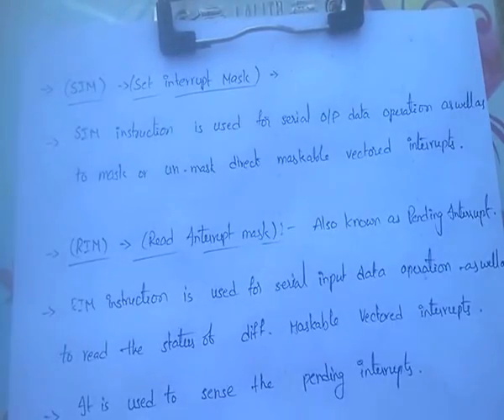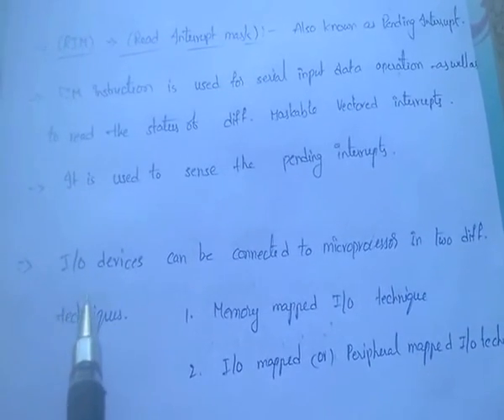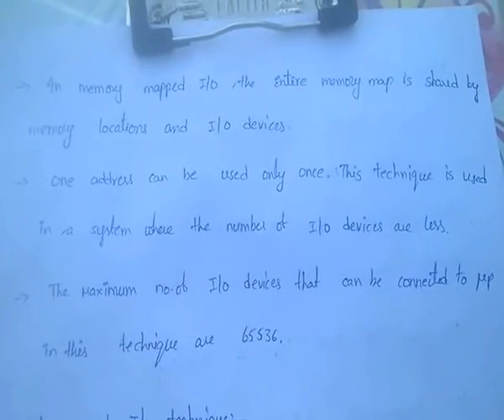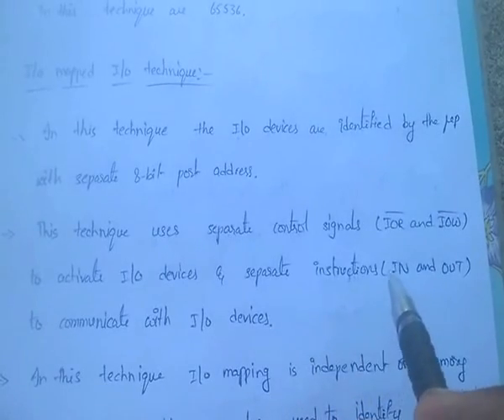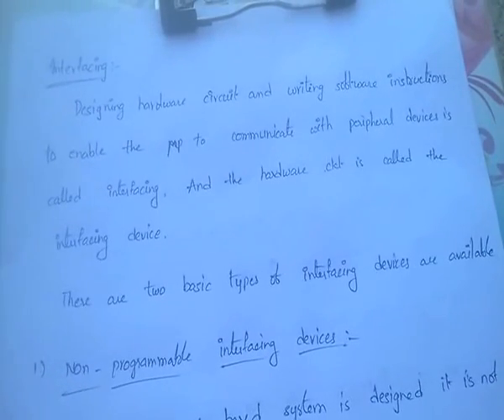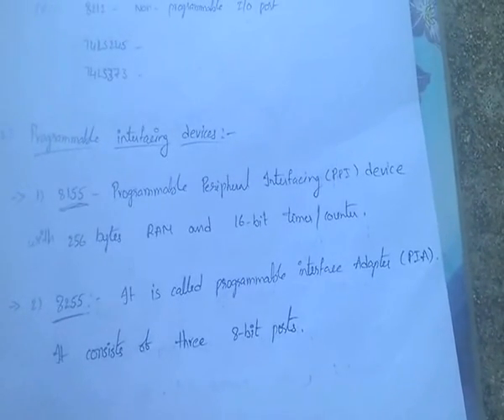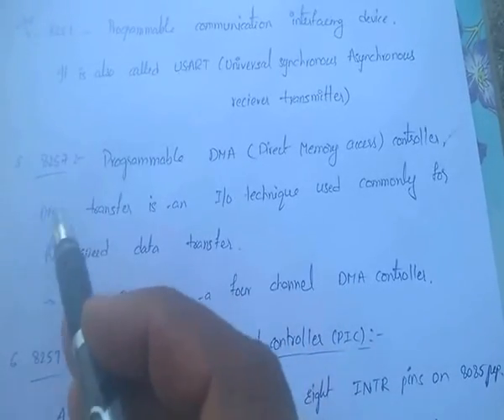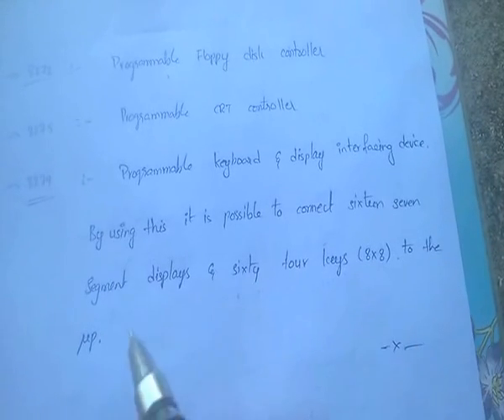Microprocessors basics part 3 - for BSNL JE/JTO/PSU'S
Hai guys..In this video i have given brief idea on microprocessors basics - mapping techniques and interfacing..for more information lease read below comments..